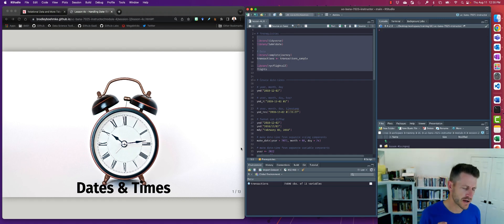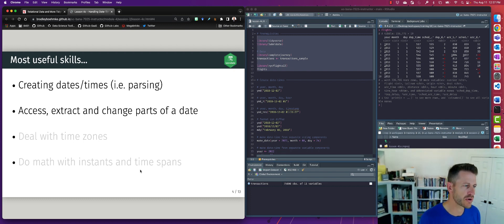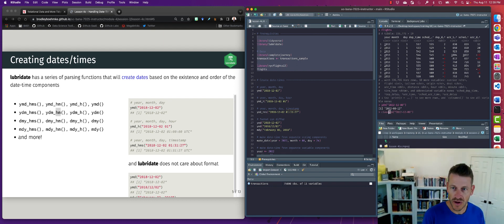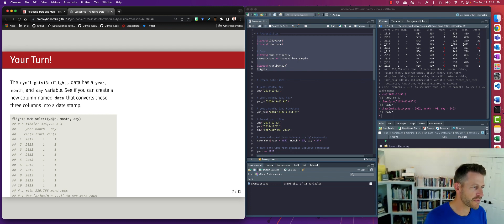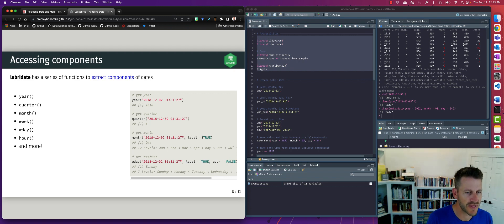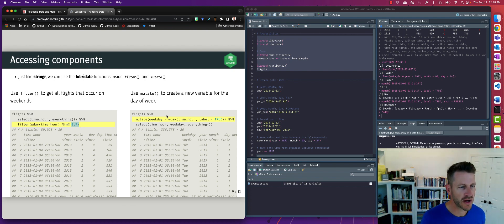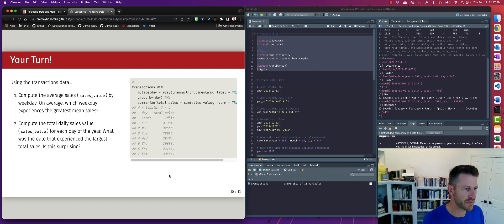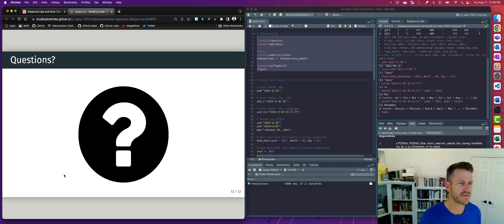Handling Date & Time Data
This video accompanies Lesson 4c: Handling Dates & Times in the online textbook

This lesson is meant to give you the foundation of working with date and timestamp data.